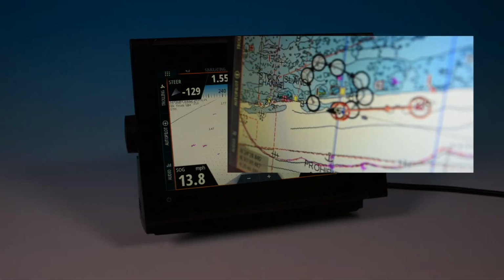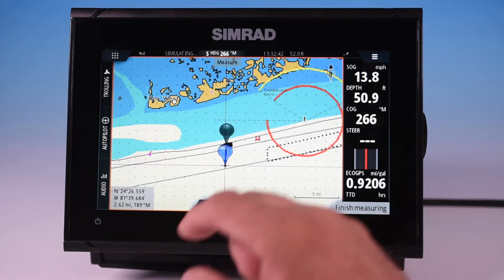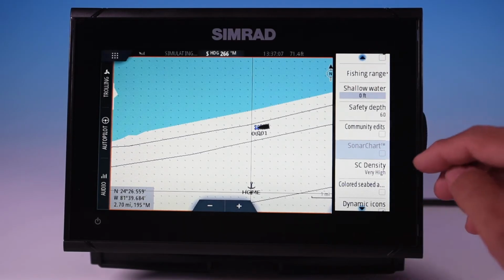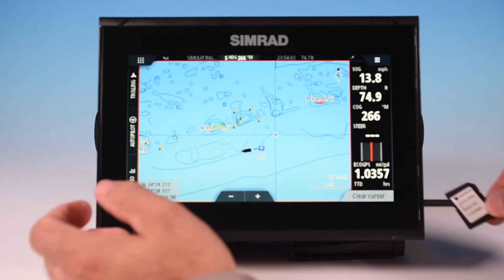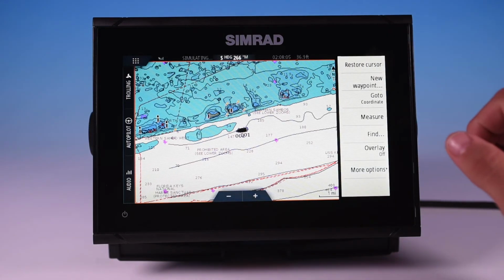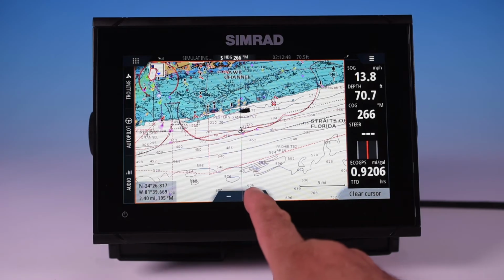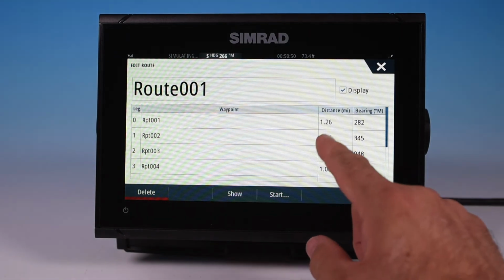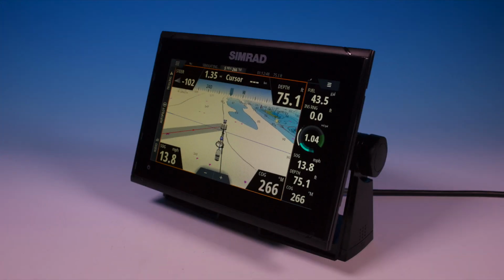Simrad Go Series Tips You Need to Know!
Understanding and customizing your Simrad Go series chart plotter. Learn how to create and save waypoints and routes and learn all of the chart plotters functions.

Amazon Storefront

If you would like to submit a video request, please use this form. We might add it to our schedule
TIMESTAMPS

Simrad Go - Intro 0:00
Simrad Go - Menu Functions 2:30
Simrad Go - Loading Charts 12:20
Simrad Go - Find Feature 15:36
Simrad Go - Creating Waypoints 16:50
Simrad Go - Creating Routes 22:28
Simrad Go - Nav Screen 27:17

The content of this YouTube channel is provided for advertising, informational and research purposes. Aqua Lifestyle makes no representation, warranty, or guarantee about the complete, reliable, up-to-date or accuracy of the information contained on this YouTube channel or in links to other YouTube channels or websites.  We cannot ensure that our content is completely free from error or that it is timeless.  This YouTube channel is provided “as is” without any warranties, representations, or guarantees, whether express, implied, or otherwise and does not represent any outcome or result from viewing of this channel. Your viewing of this YouTube channel is at your own risk. You enjoy this YouTube channel and its contents only for personal, non-commercial purposes. Neither Aqua Lifestyle nor anyone acting on its behalf, will be liable under any circumstances for damages of any kind.